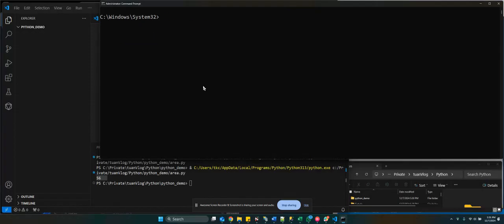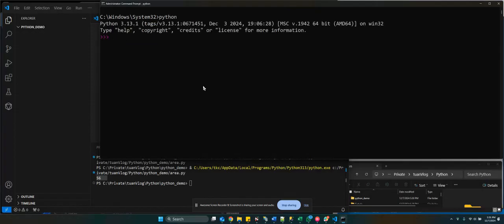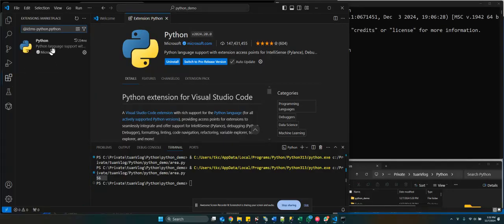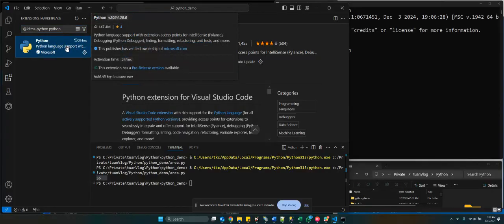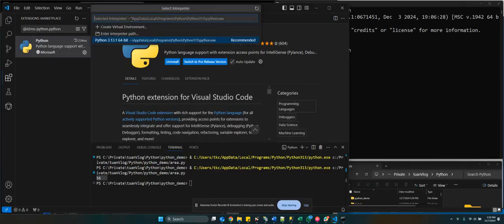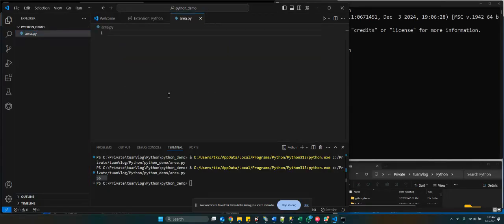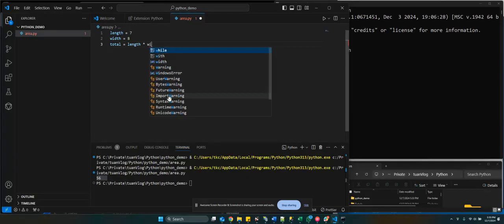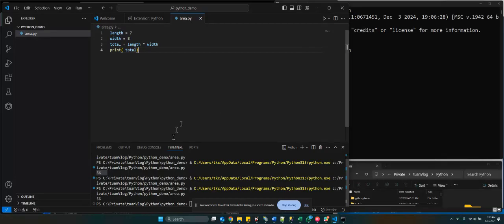04. Python for AI - Basic Hello World - [English] - Getting ready Artificial intelligence Era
04. Python for AI - Basic Hello World - [English] - Getting ready Artificial intelligence Era